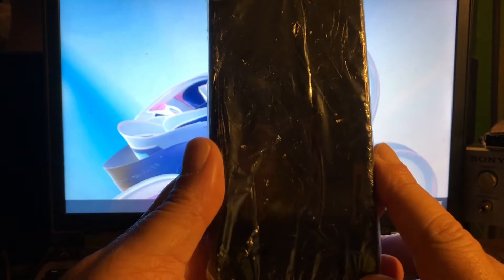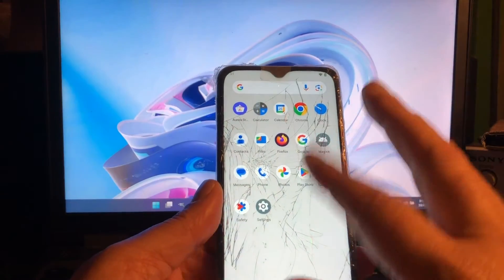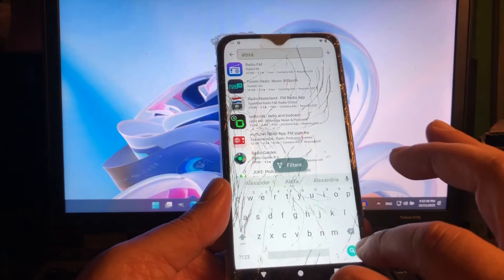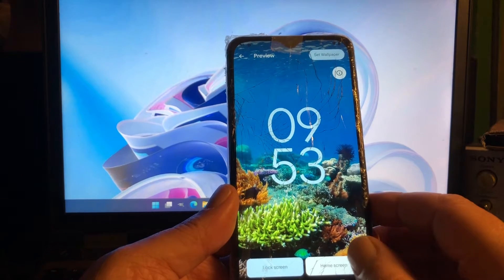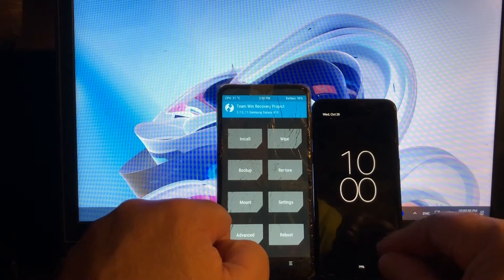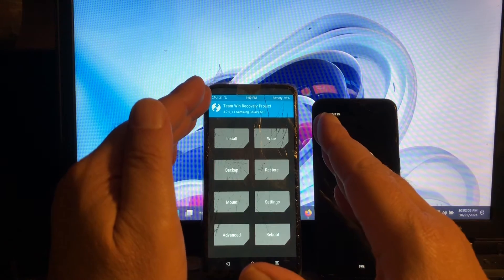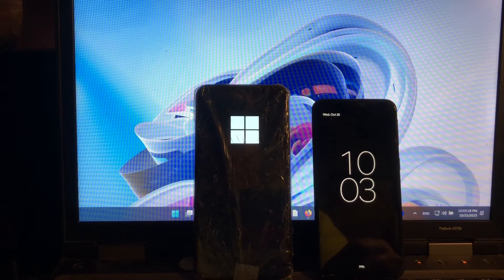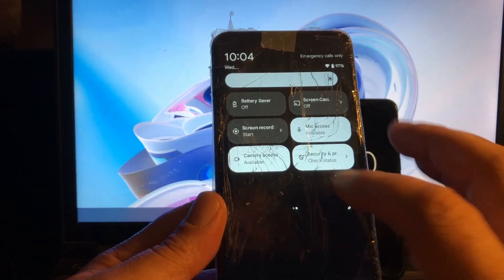🌎 first Android 14 install on Samsung A10 / A105F fully explained 2023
I used

Twrp
surface duo gsi by thai
Magisk 26.x
boot.img

I will share boot img but you must find
the rest on your own
( no time to get all links together sorry)

The Fix get it from my video ipgrade s9 or A40 to android 14 - the GSI you will find under Microsoft GSI gor duo bu Thai inder mij A21S - ehen im back home I will putbl links ok my friends 👋😉

Good luck.

Please this is about A105F and Android 14 please keep to related device - to aak me about another device find the thread and video and aak under there so people can participate -

©️2023